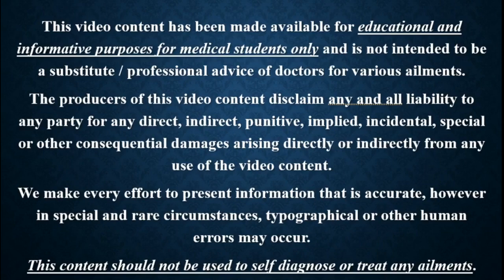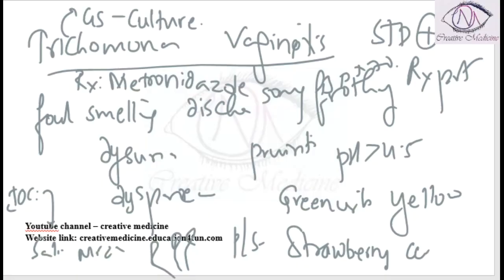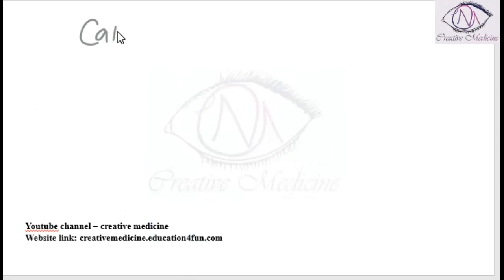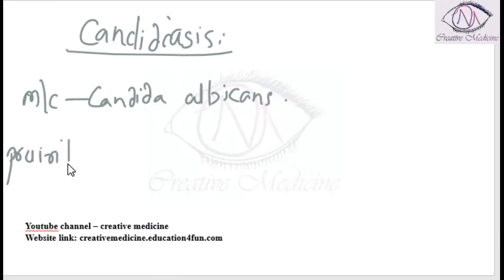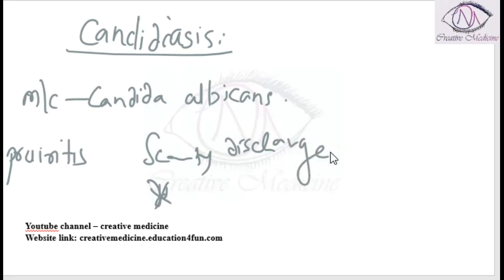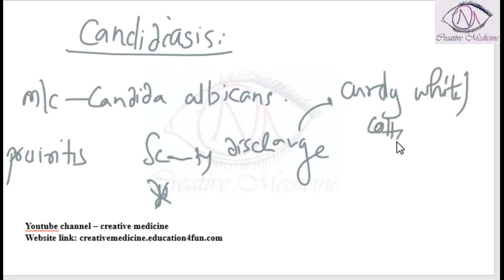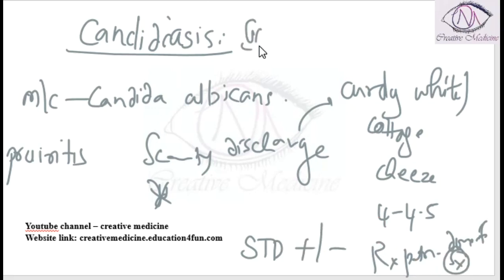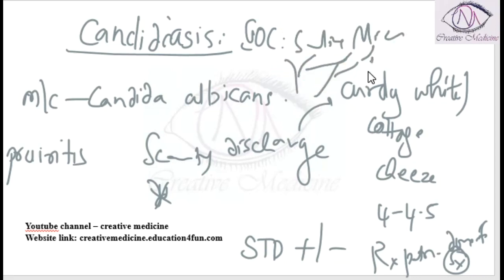Lec 2 Candidiasis